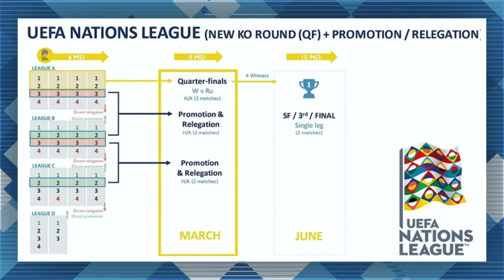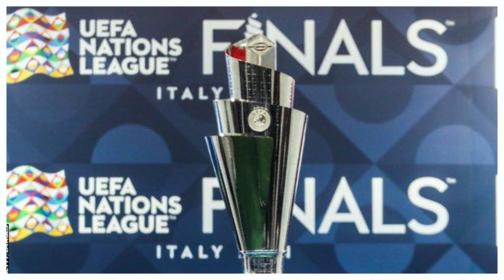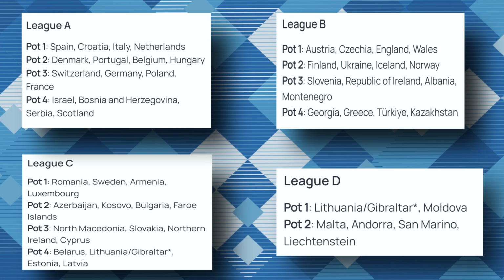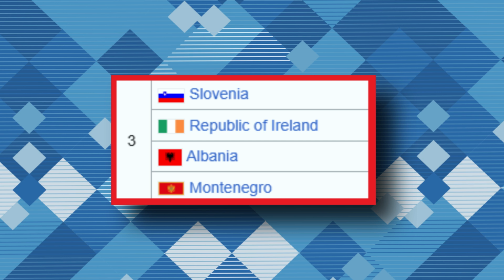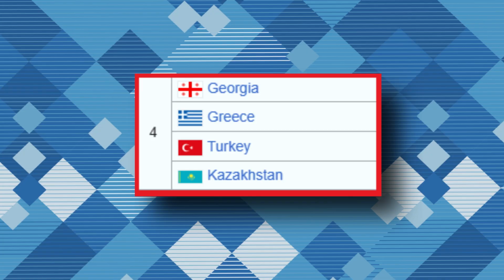UEFA NATIONS LEAGUE DRAW: WHO WILL ENGLAND DRAW IN LEAGUE B?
Who will England draw in League B of the UEFA nations league and what changes have been made for this years contest?

This channel is dedicated to the England national team.

If you are or represent the copyright owner of materials used in this video and have a problem with the use of said material, please send me an email at and we can rectify this issue.
This is an unofficial fan channel and in no way linked to the FA.